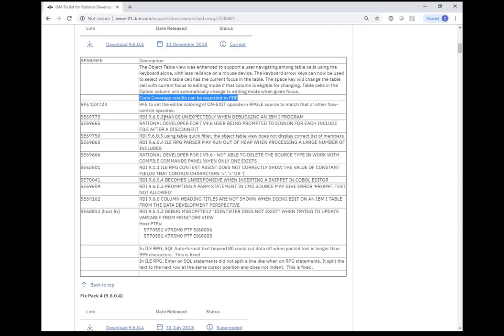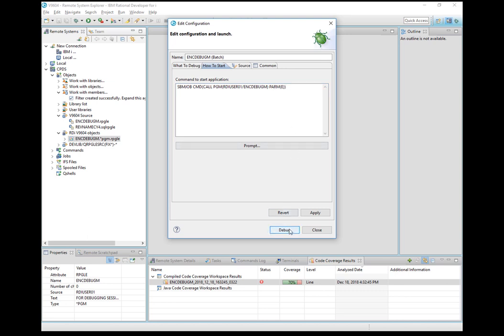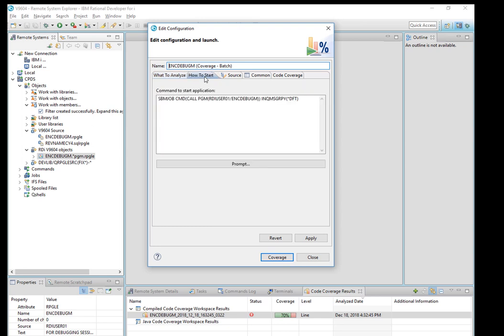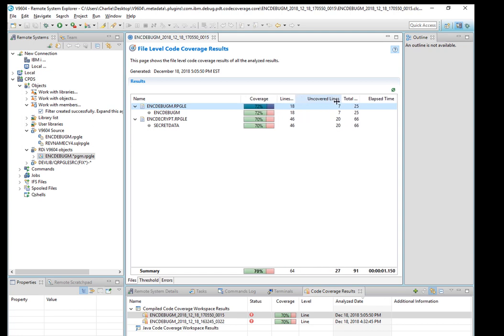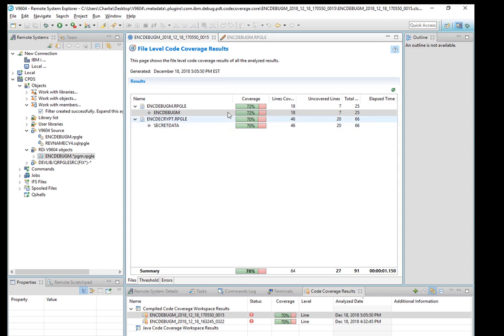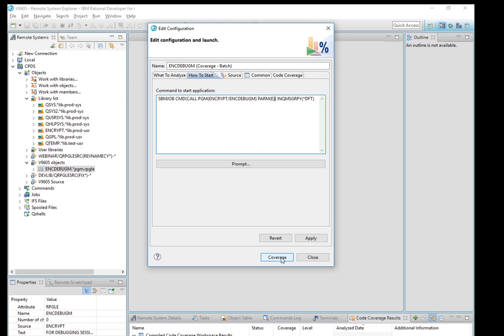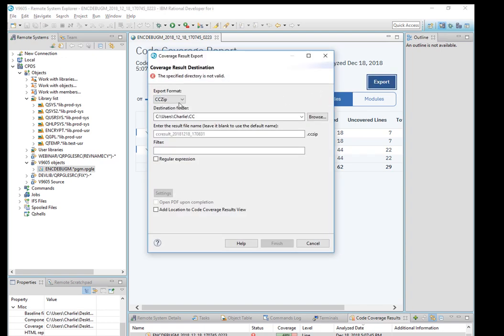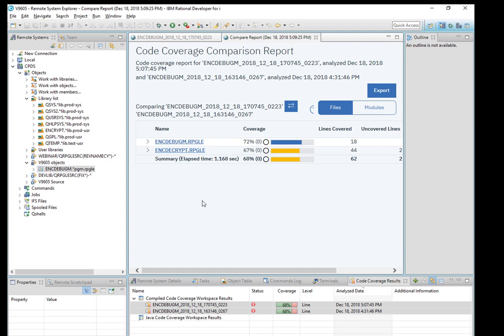RDi 9.6.0.5 Code Coverage updates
Code Coverage now includes export to PDF.   It also sports a new, fresher look.